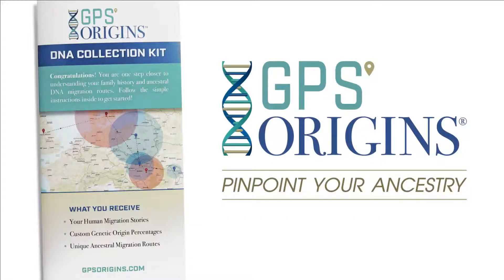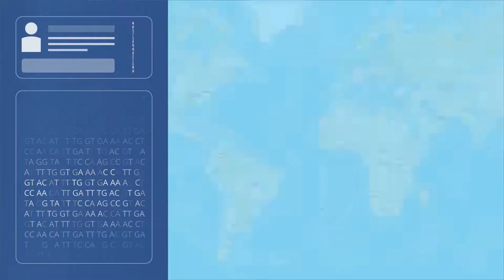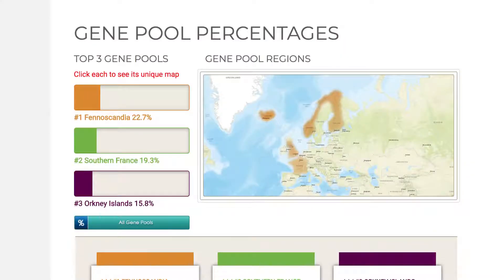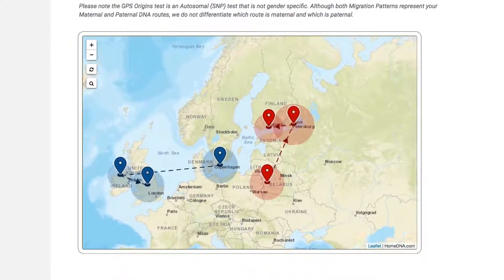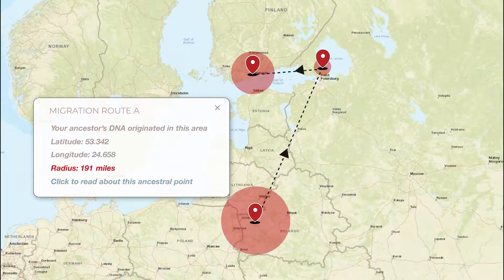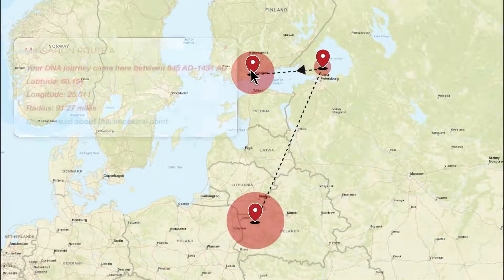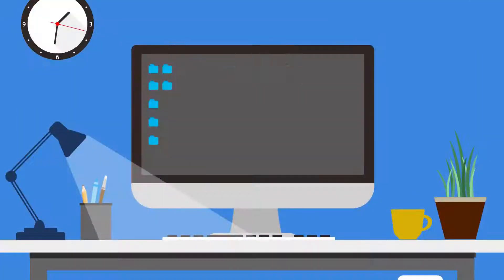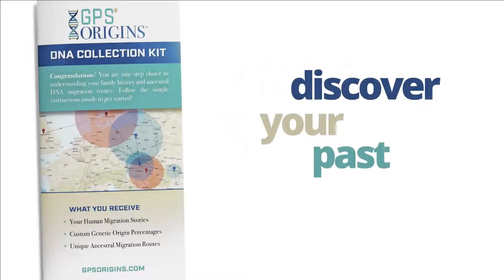DNA Test Afkomst van GPS Origins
Waar liggen uw roots? Bekijk dit filmpje en ontdek hoe de resultaten van de GPS Origins® DNA Test Afkomst Voorouders eruit zien en hoe u deze kunt interpreteren.

GPS Origins® is een nieuwe manier om uw voorouders te ontdekken, met behulp van de nieuwste technologie op het gebied van DNA-testen en populatiegenetica.